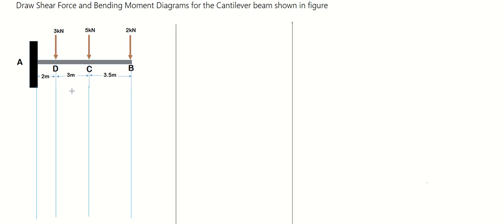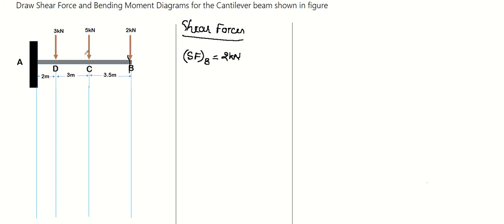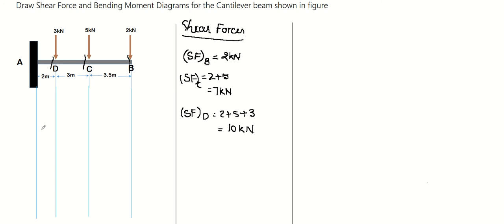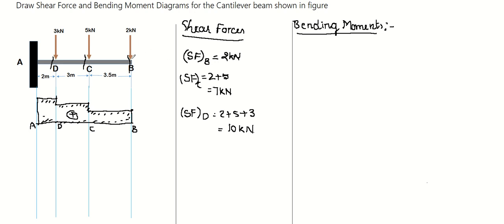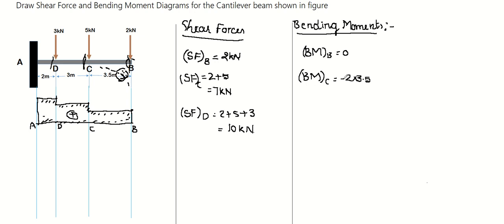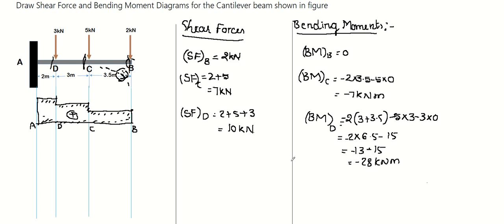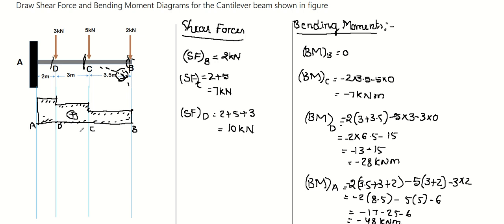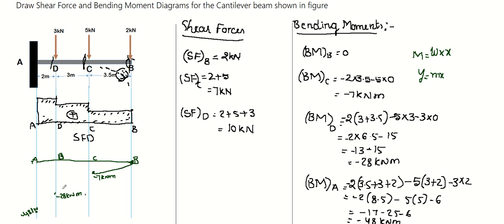Numerical: SFD and BMD for Cantilever beam with Point loads